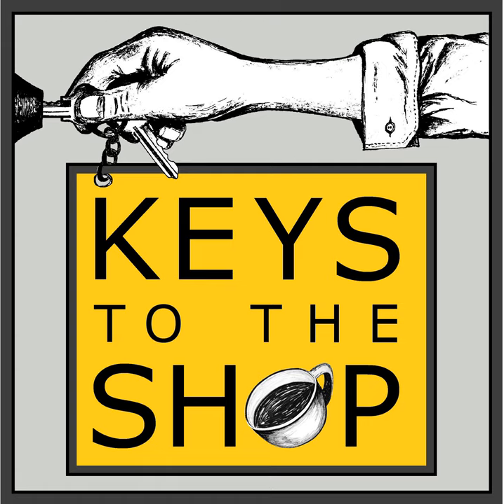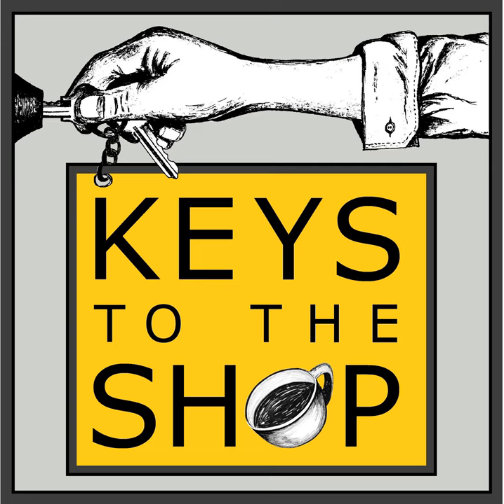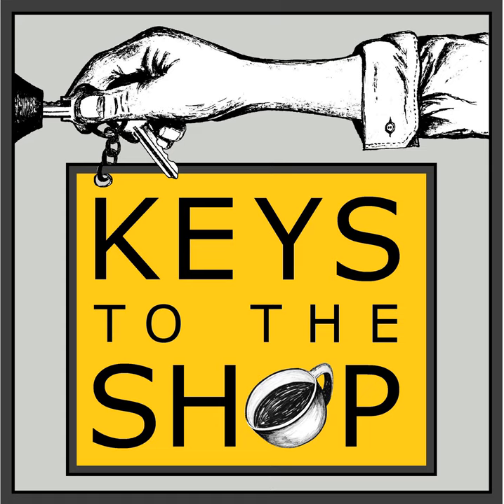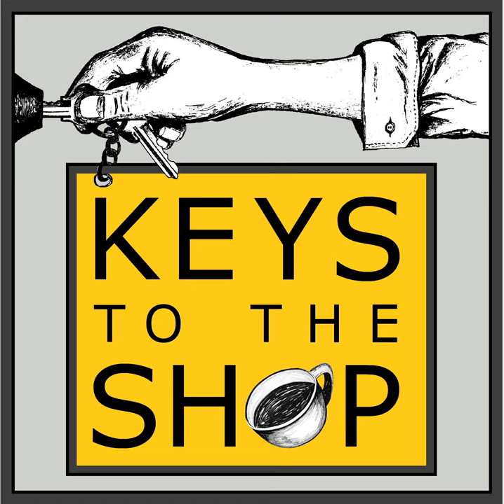312 : How to Choose the Right Machine for Your Shop w/ Chad little of La Marzocco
Making a decision on an espresso machine can come with a lot of stress and uncertainty. With so many different options, configurations, styles, and promises made by manufactures it is hard to know that you will be happy with what you end up with. On top of that, will it be able to serve the needs of the business? Really it boils down to wants, needs, and the balance of the two. Today we are going to be exploring some very important mindsets to help you make the right decision for your situation with our guest, Chad Little of La Marzocco!

 Chad Little handles sales and business development in the midwest for La Marzocco USA.

 In the coffee world Chad has worn many of hats from technician and educator with Counter Culture Coffee, business developer and manager at Ipsento, along with a host of other roles in the world of fine dining and other coffee outfits since the late 90’s. For five years Chad was also an owner/operator of an audacious restaurant called Arbor in Logan Square.

 Professionally Chad enjoys helping people bridge the gap between knowing what they like and knowing what they want; and beyond that helping connect the dots for people who want to make a difference or be part of a solution, but don’t know how or where to start. In addition, he uses these skills as an advisory board member for a workforce development and entrepreneurship organization for disadvantaged young people based in Chicago, called Workforce High and Meta 24.

 In this episode we cover:

  Early career and finding his guiding values Prioritizing people Serving people through the user experience Listening to the community  Common misconceptions of espresso machines Learning the right things to consider Balancing wants and needs  Being decisive and a decision matrix  Over and under estimation  Humility’s role and growing intelligently

 Related episodes:

  089 : La Marzocco USA General Manager, Andrew Daday : Leadership, Innovation, service, heritage

  042 : Supplying and Selecting Equipment w/ Steve Rhinehart: Prima Coffee

  128 : Terry’s Top 10 w/ Terry Ziniewicz : Best practices for how not to kill your espresso machine

 240 : What to do before your Build your Bar